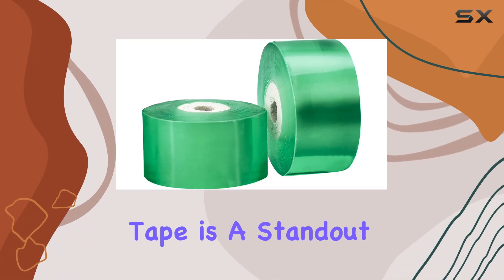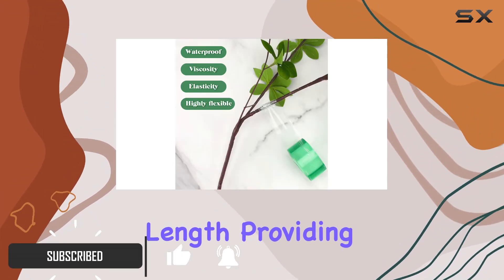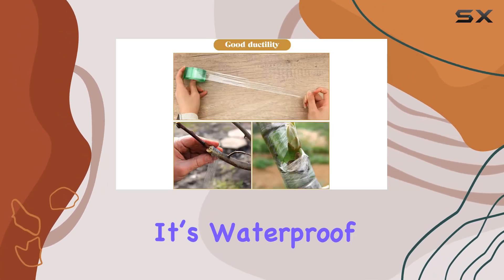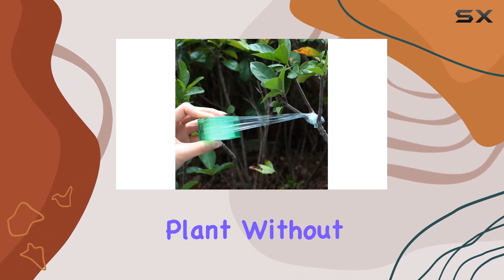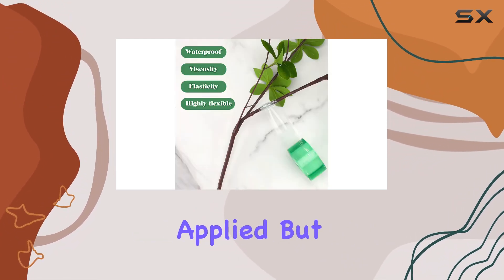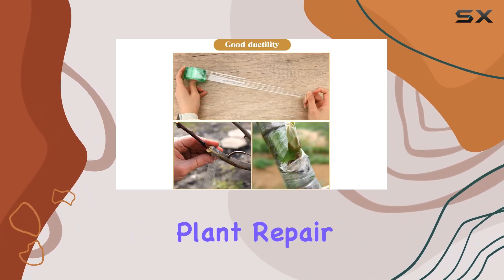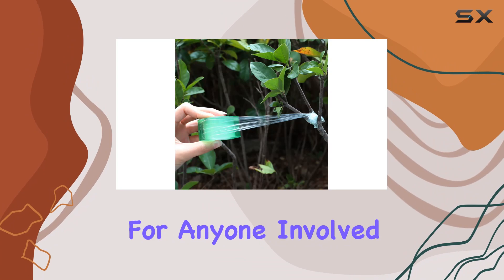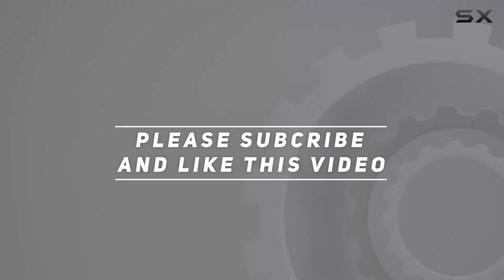KINGLAKE GARDEN Grafting Tape - Best Stretchable Tape for Fruit Trees and Plants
0:00 Intro
0:06 Review

Things that we mentioned in this video:
KINGLAKE GARDEN Grafting Tape,2 : B0BLC8RWPH